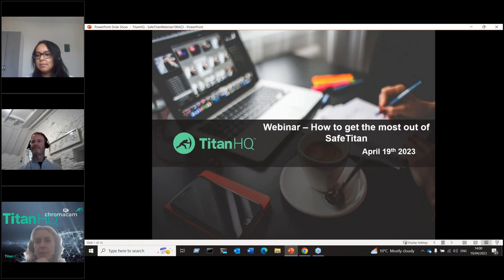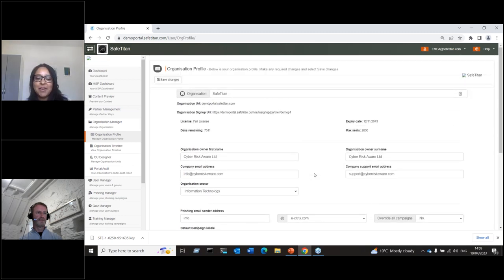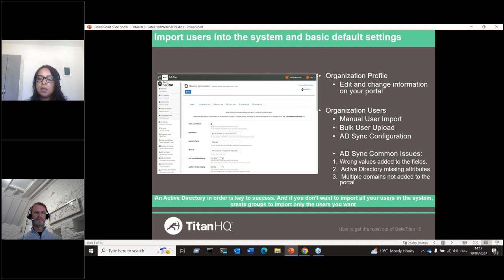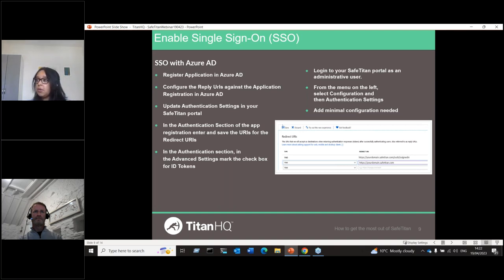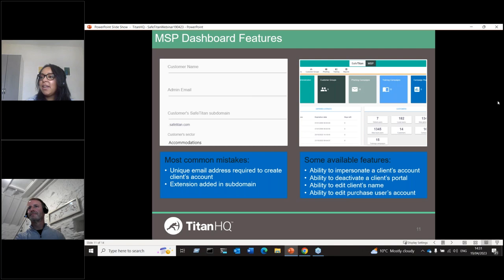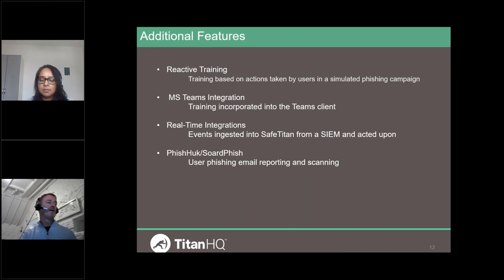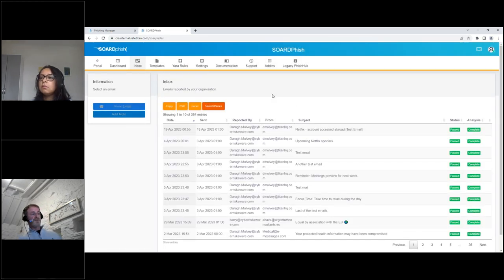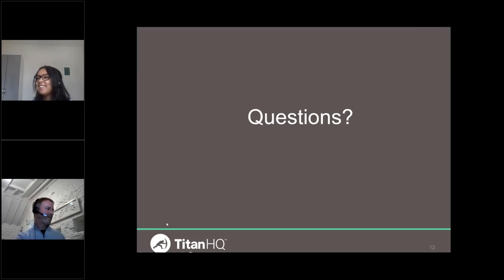Webinar: How to Get the Most Out of SafeTitan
TitanHQ is delighted to share this webinar with our SafeTitan Product Architect, Barry O’Sullivan, and Solutions Engineer, Patricia Silva. This webinar is an excellent opportunity for you to learn how to get the best out of SafeTitan and solve any issues you may have.